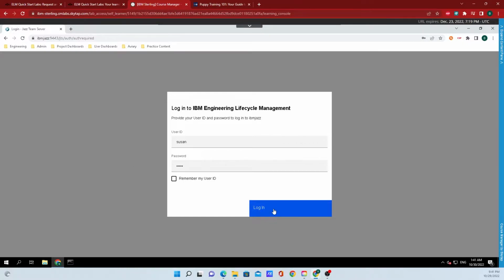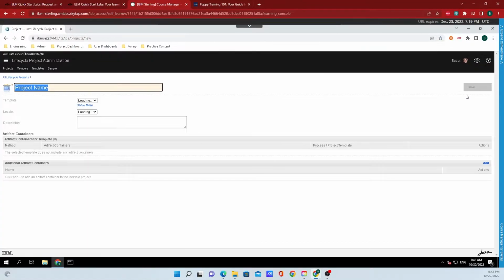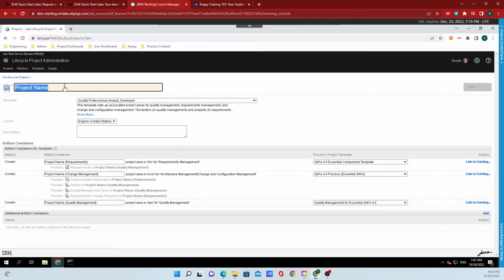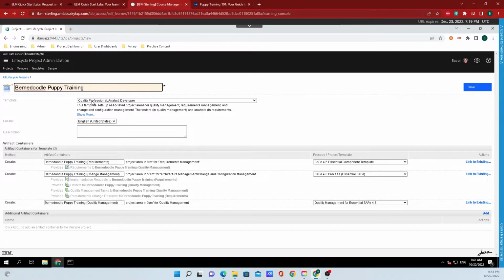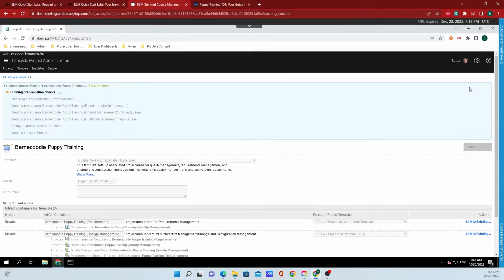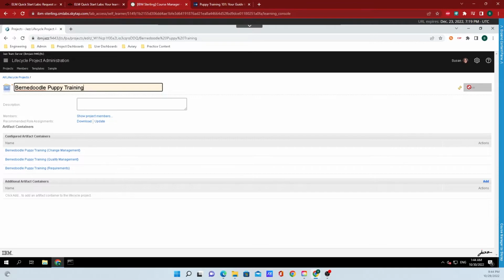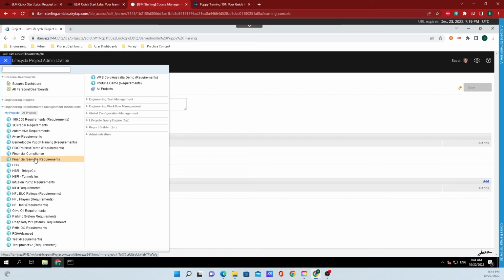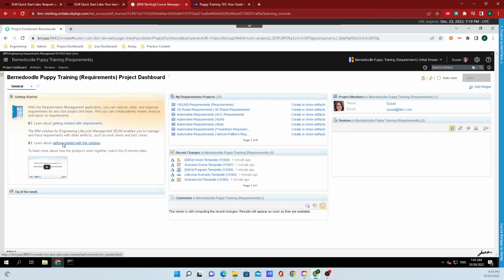IBM Engineering Lifecycle Management Tutorial: How to create a project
for more IBM Engineering Lifecycle Management tutorials and articles! In this quick tutorial, find out how to create a project in IBM Engineering Lifecycle Management.